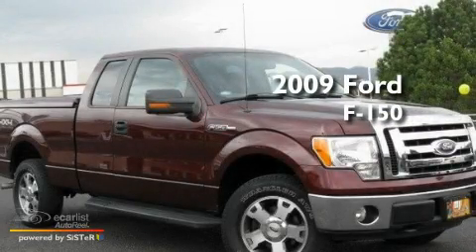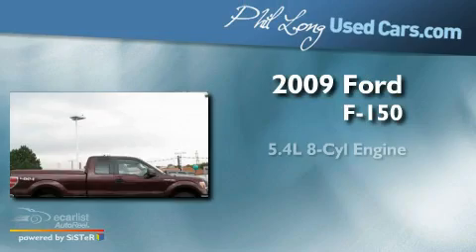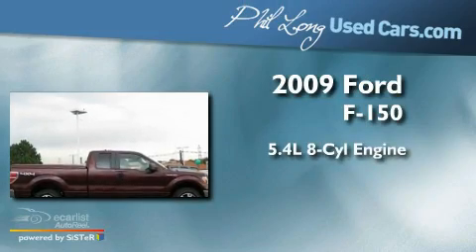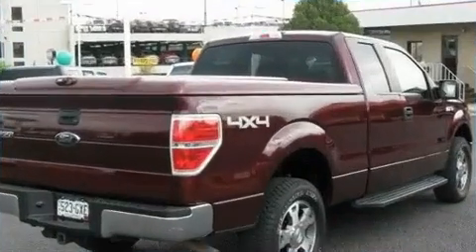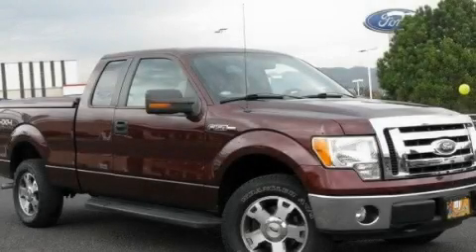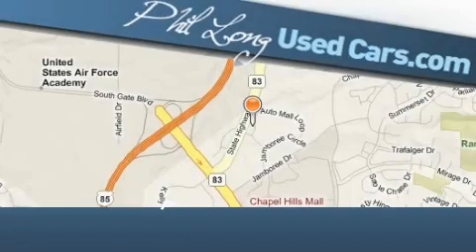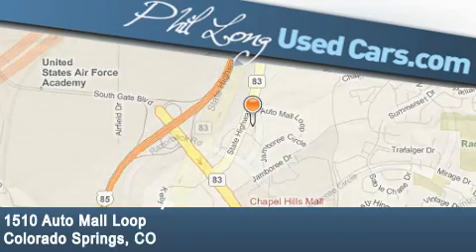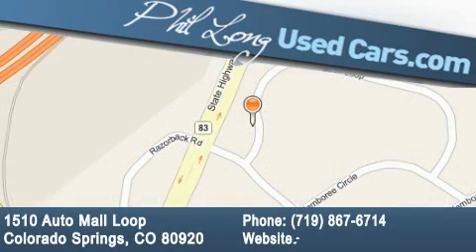2009 Ford F-150 Colorado Springs CO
Year: 2009
 Make: Ford
 Model: F-150
 Engine: 5.4L 3V EFI V8 FFV ENGINE
 Trans.: Automatic
 Exterior: Red
 Miles: 25,242
 Interior: Gray

 2009 Ford F-150 Colorado Springs CO